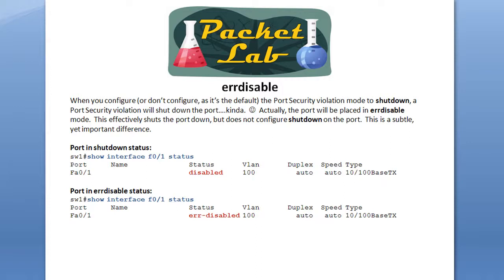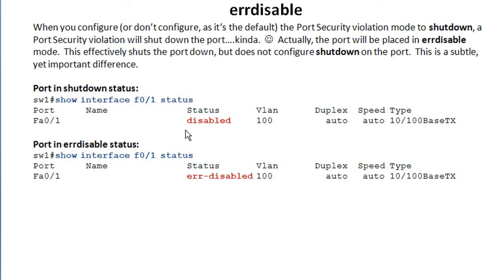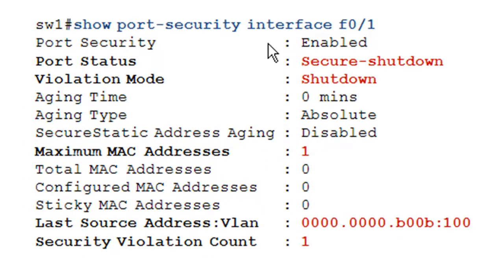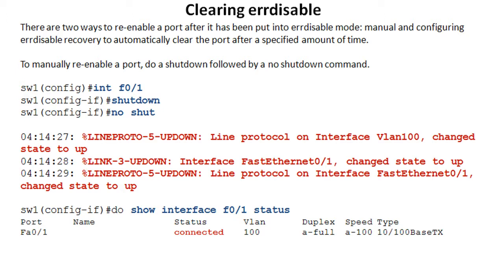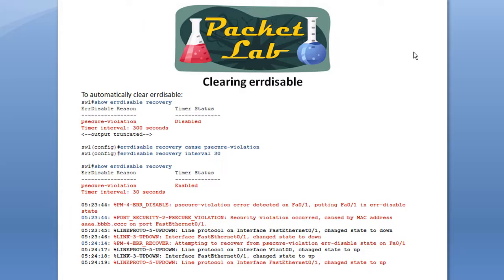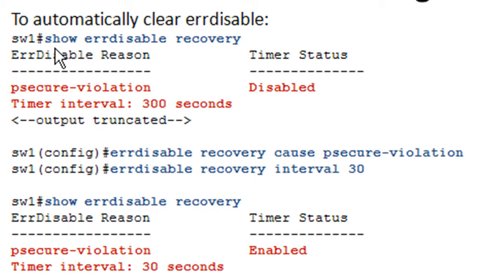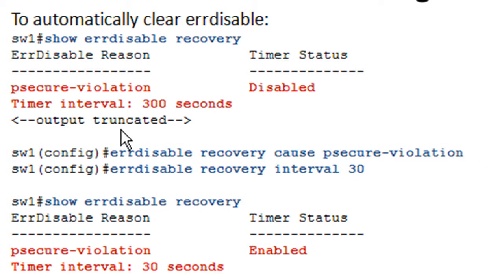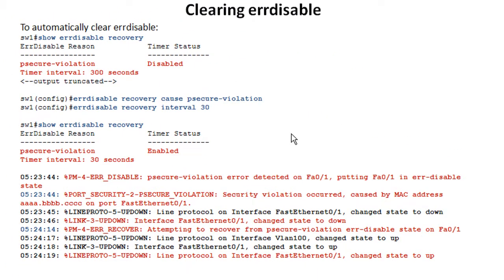Port Security On Cisco Switches - Part 5